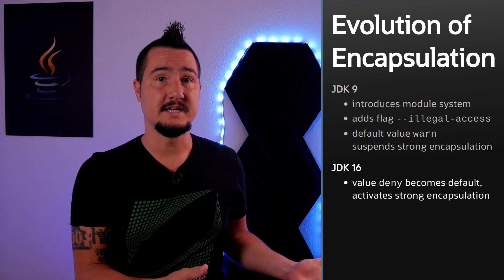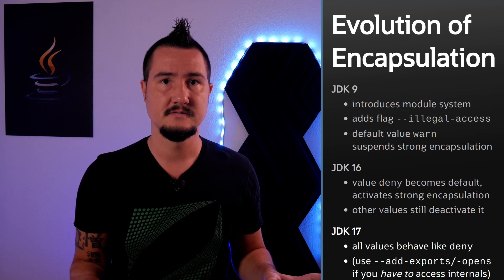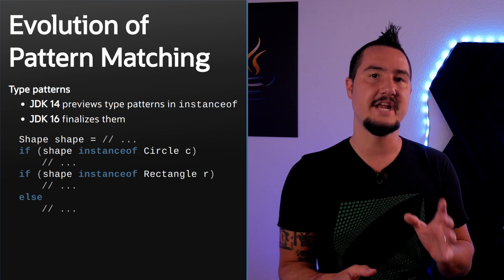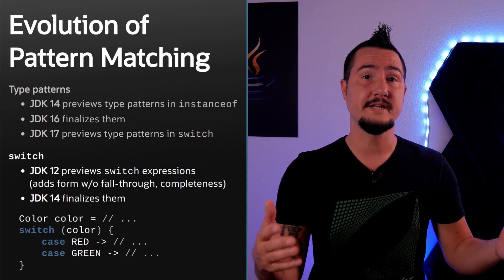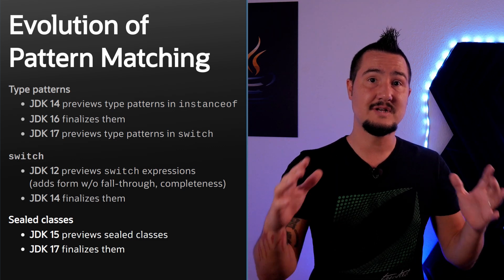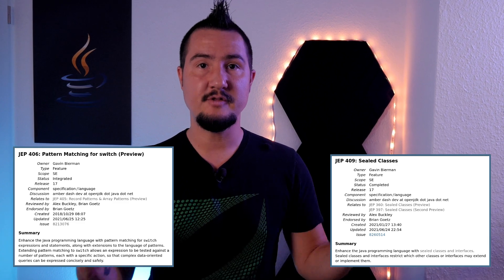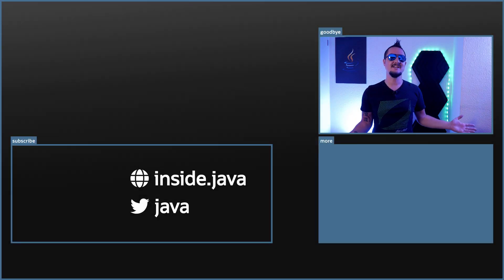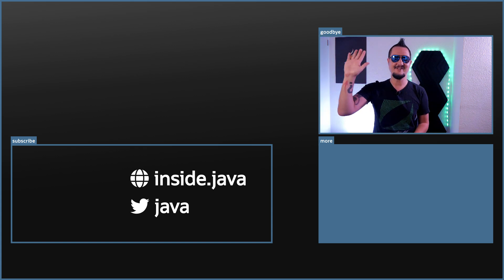Incremental Evolution, Pattern Switches, Wayland Support - Inside Java Newscast #8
How the six-month release cadence enabled a more incremental evolution of the Java platform and how pattern switches and sealed classes are an alternative to the visitor pattern. Also, maybe Wayland support for Java.

⎯⎯⎯⎯⎯⎯ Chapters ⎯⎯⎯⎯⎯⎯
0:00 Intro

0:39 Incremental Evolution
1:09 Incremental Evolution - Project Panama
2:10 Incremental Evolution - Strong Encapsulation
3:42 Incremental Evolution - Pattern Matching

5:36 Pattern Switches with Sealed Classes
5:53 Pattern Switch
6:38 Sealed Classes
7:56 Pattern Switches with Sealed Classes vs Visitor Pattern

8:38 Wayland Display Server Support

9:33 Outro